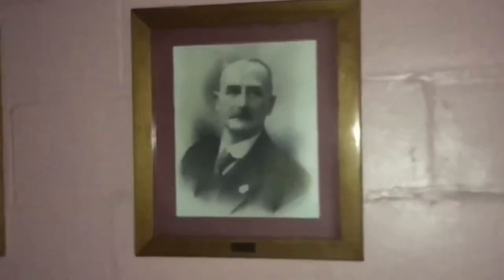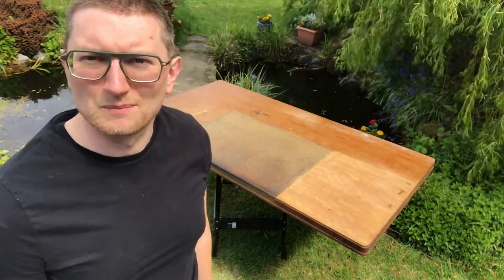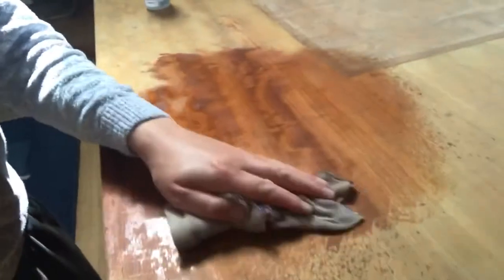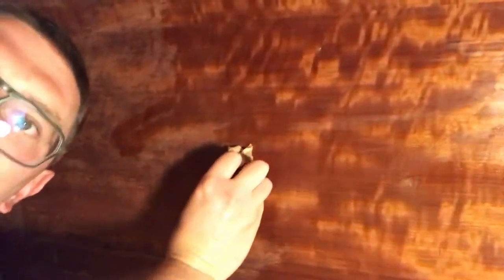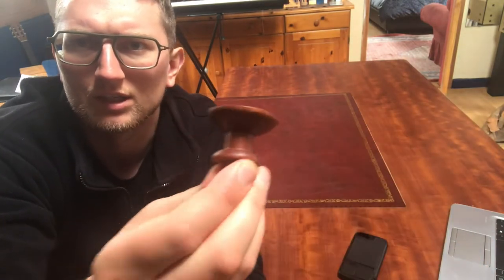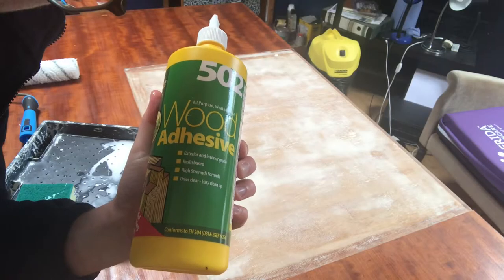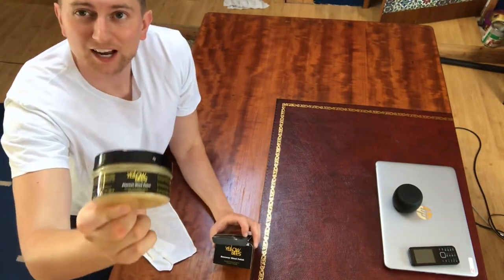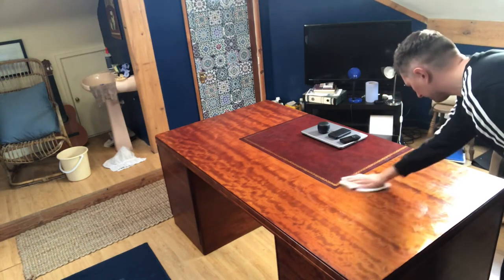Flamed Mahogany Desk Amateur Restoration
I restore a 1960s Waring & Gillow Mahogany Chief Engineers desk which has been in the family since birth and used by my forefathers.